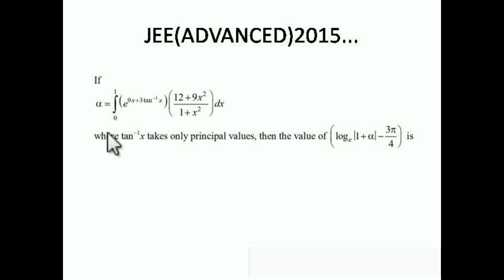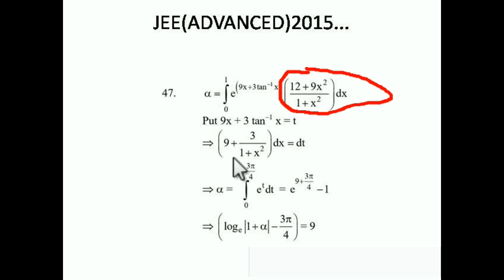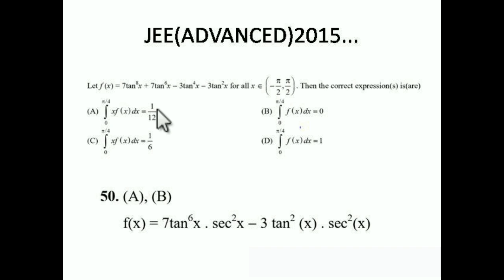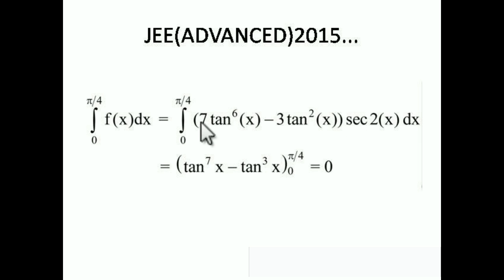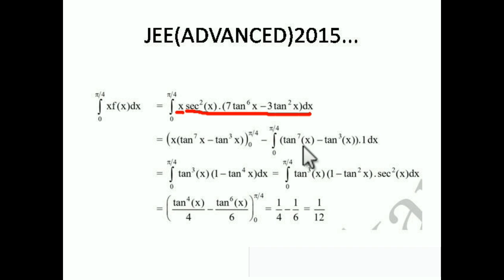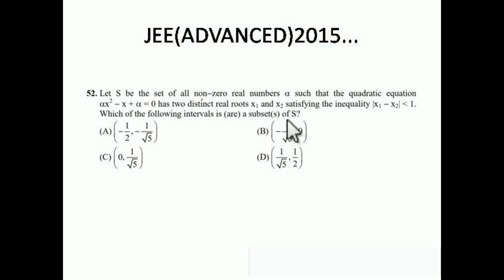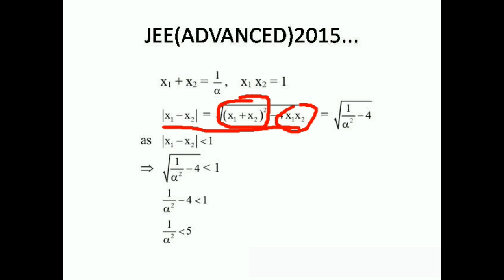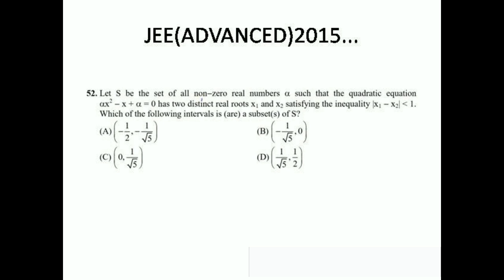PAST YEAR JEE SOLVED PROBLEMS...